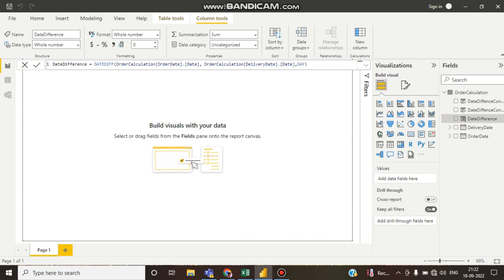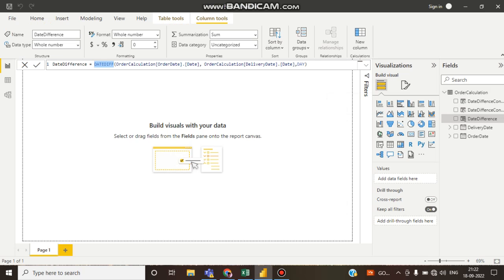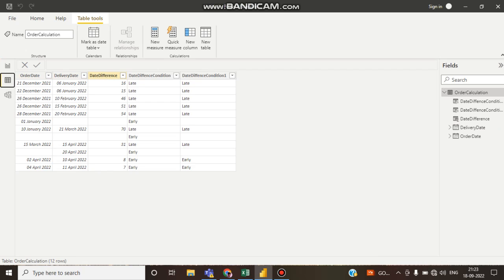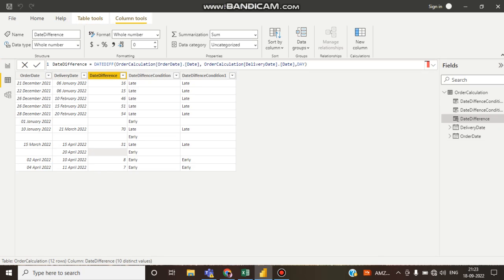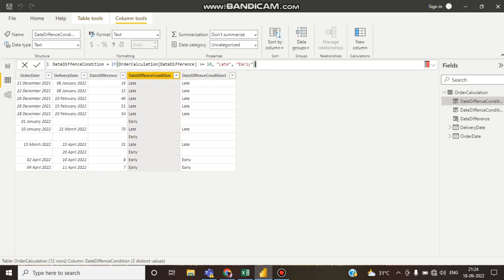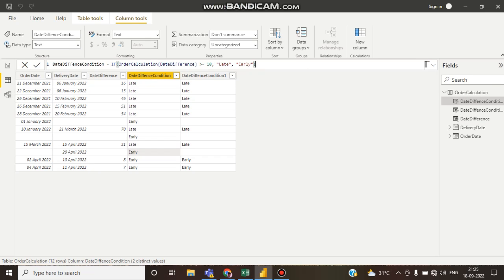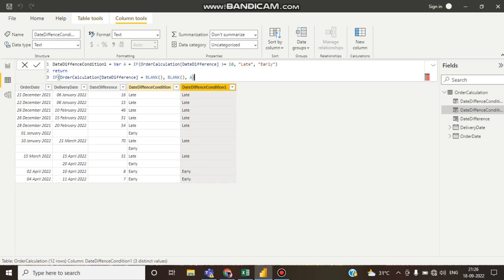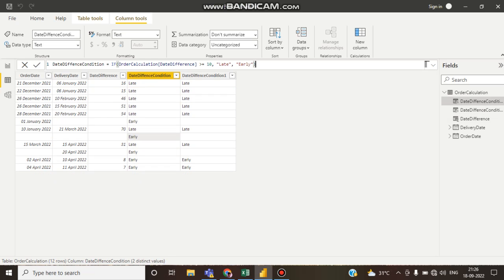30) How to fix date difference value as bug in datediff function in relaltime.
This video is about how we can fix datediff function bug.